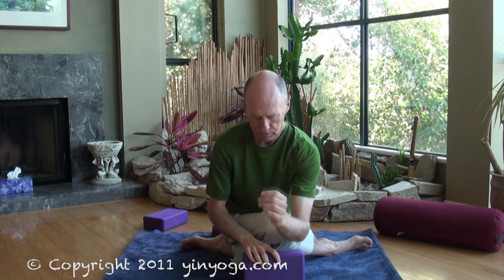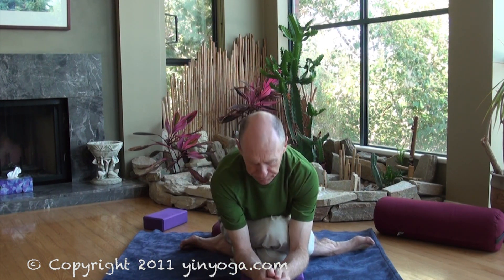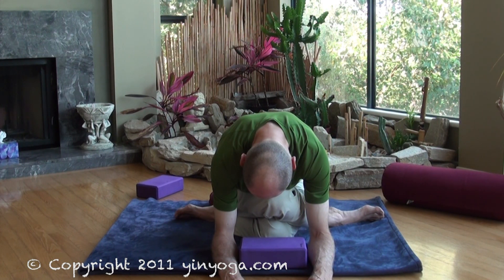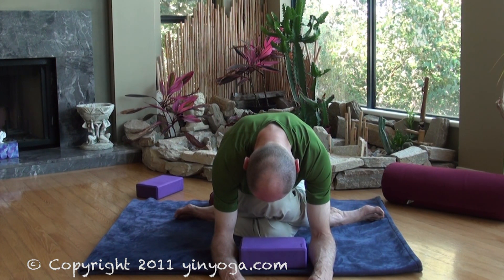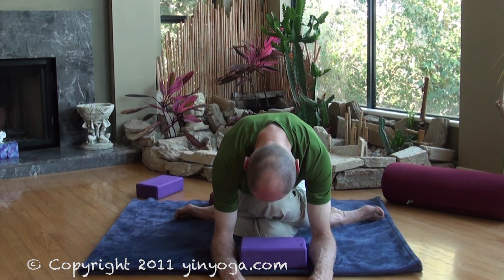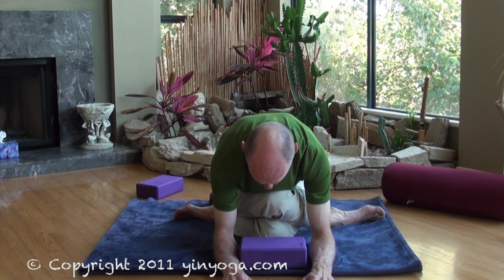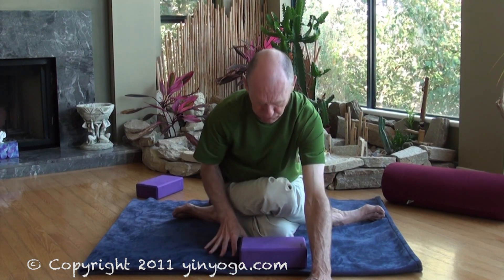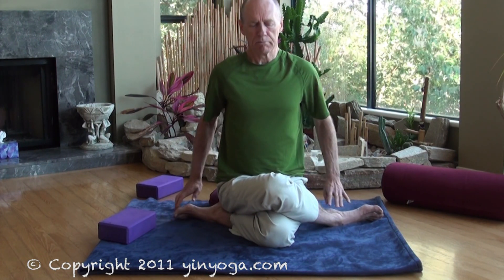Shoelace Performed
This video will guide you through the Shoelace. You will be in the pose for about 5 minutes, but do listen to your body: if you need to come out earlier, please do so! To learn about HOW to do the Shoelace in detail and to learn about the benefits and contraindications for the pose (ie: to determine if this pose is right for you) please view The Shoelace Explained at yinyoga.com. At yinyoga.com you will find explanations of many of the most common Yin Yoga asanas. Now - let the Yin begin!